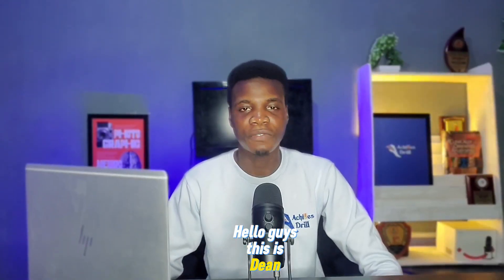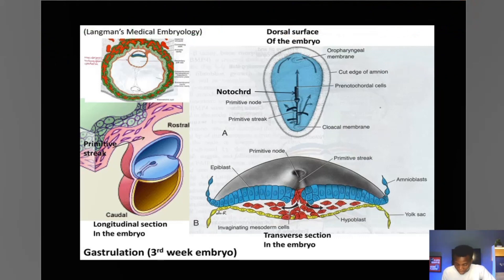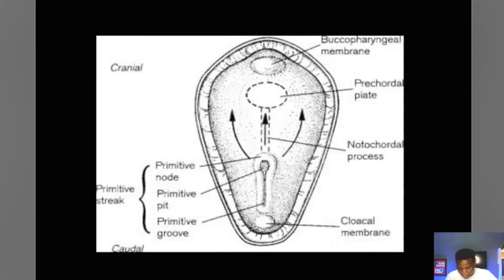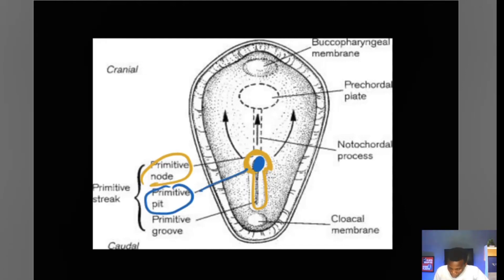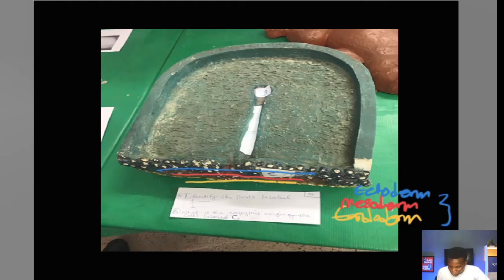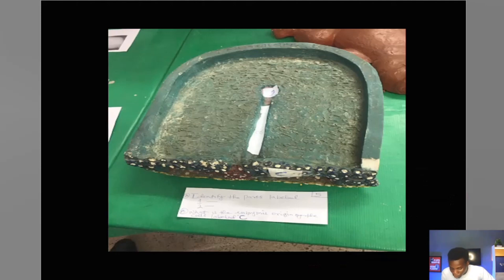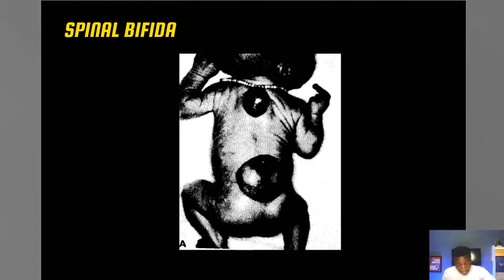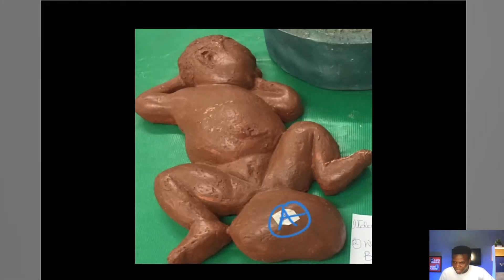3RD WEEK OF DEVELOPMENT (EMBRYOLOGY STEEPLECHASE QUESTIONS)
The 2nd of our Video Series on some "Common Embryology Steeplechase Questions". In this video, we focused on questions associated with the 3rd week of development. The video is aimed at familiarising Medical students on what to expect in their Anatomy Practical Exams.

Timecodes to track the Lecture Video
0:00 - Intro
1:20 - Primitive Streak
5:27 - Germinal layers (Ectoderm, Mesoderm, Endoderm)
7:50 - Embryological Anomalies

@Dr Bakare @Dr. Najeeb Lectures @Dr. Ossai Physiology Academy — DOPA @professorfink @ANATOMY DEPARTMENT JAMNAGAR GUJARAT @UBC Medicine - Educational Media